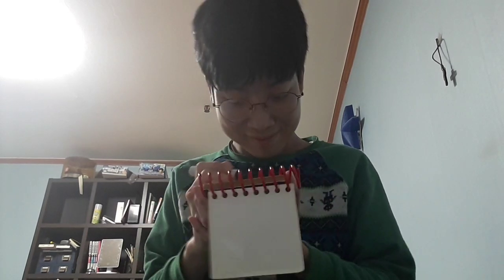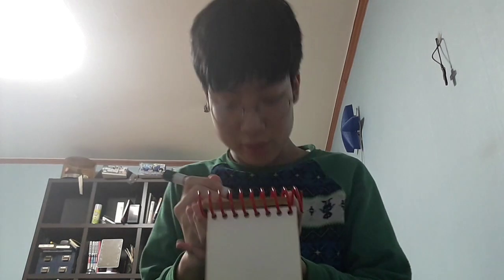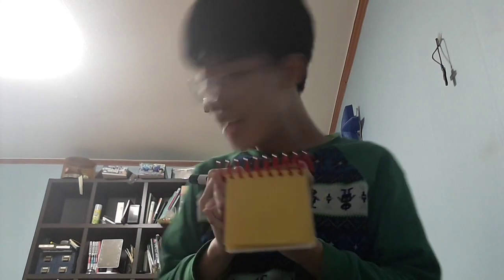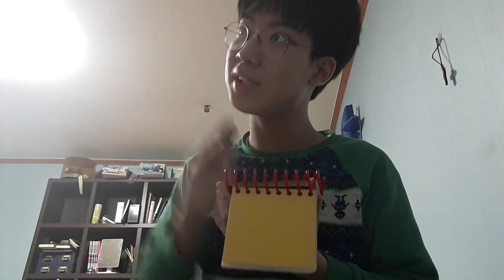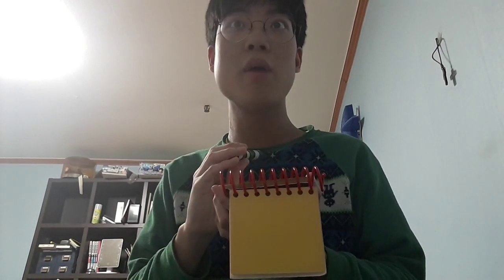Blue's Clues Thinking Time (Adventures in Art)